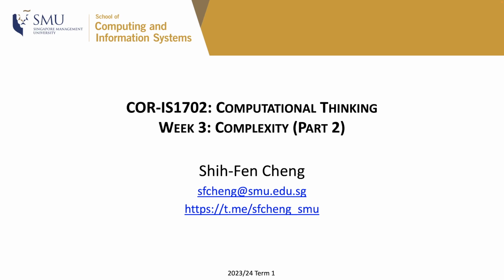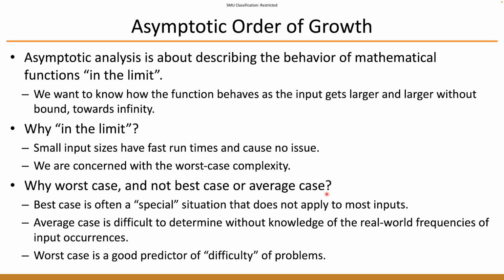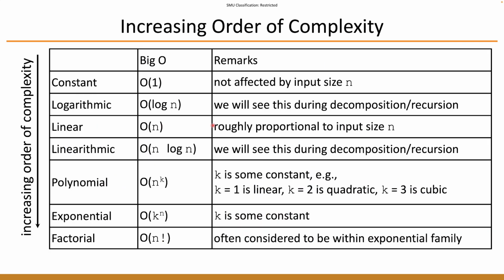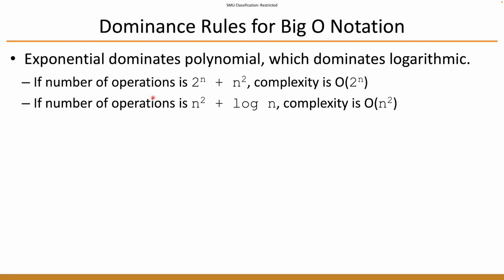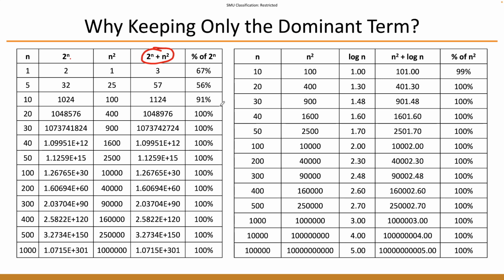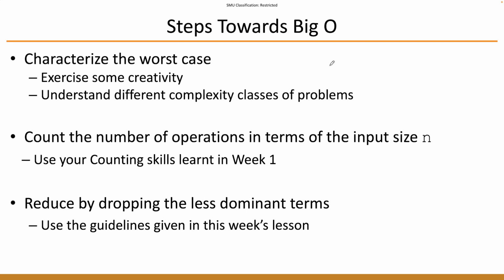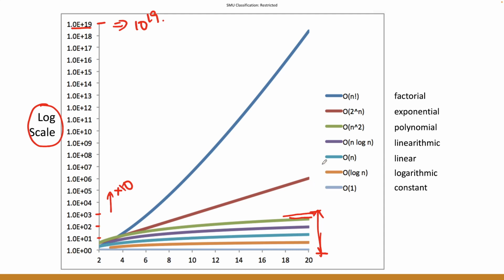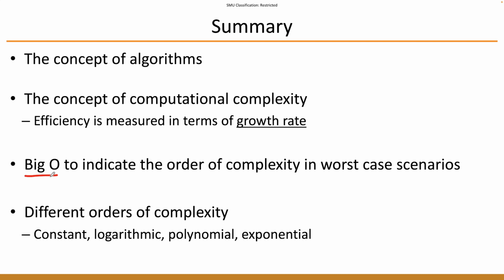[COR-IS1702] Week3: Complexity - Part 2